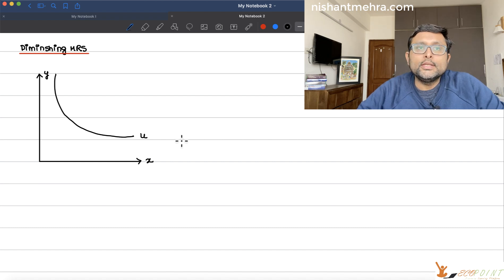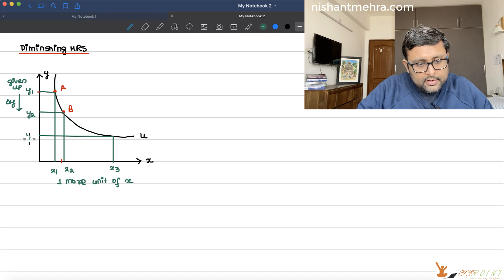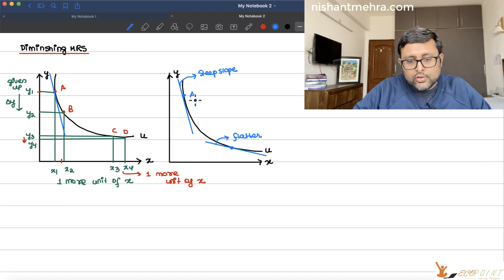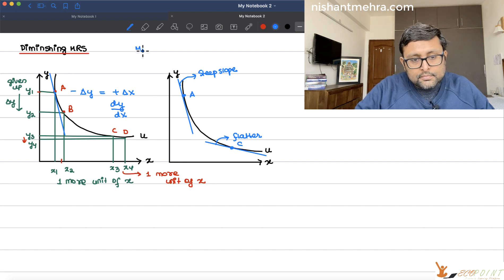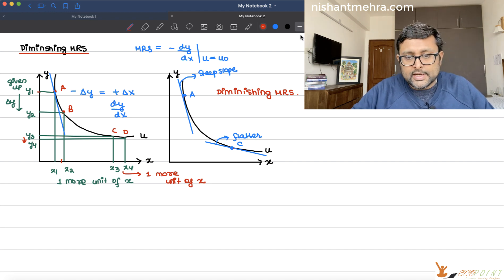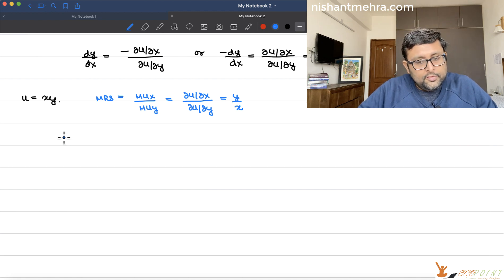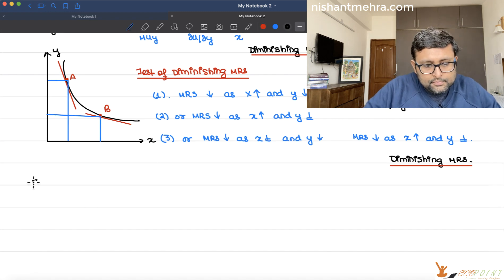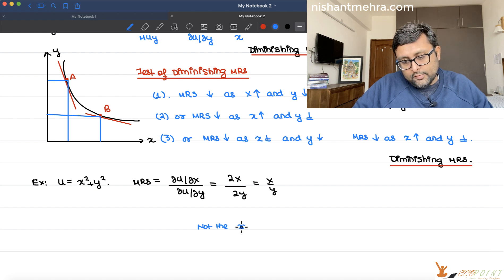Diminishing MRS | Numerical Examples | Test of Diminishing MRS|MRS as the ratio of MU|12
1) What is MRS (Marginal Rate of Substitution)
2) Diminishing MRS
3) MRS as the ratio of Marginal Utilities
4) Numerical Examples
5) Test of Diminishing MRS

Reference : Varian Chapter 3

1) Intermediate Microeconomics Course in their semesters
2) UGC Net Economics
3) Basics of MA Economics Entrance Exam (DSE/ISI/JNU/IGIDR/MSE)
4) Indian Economic Services